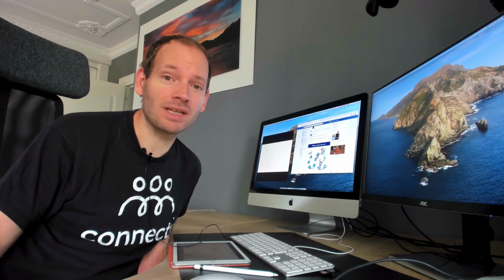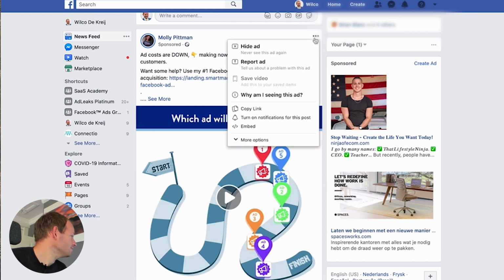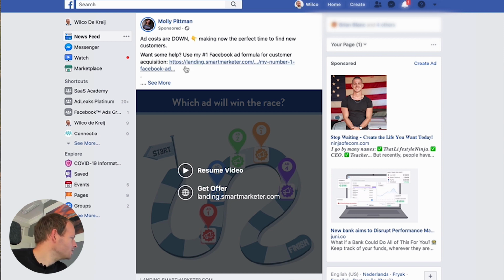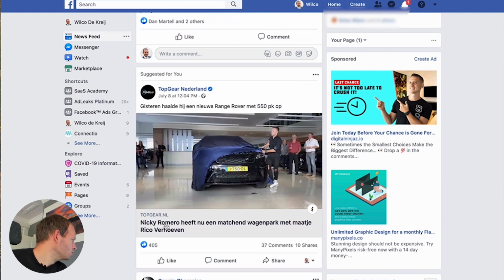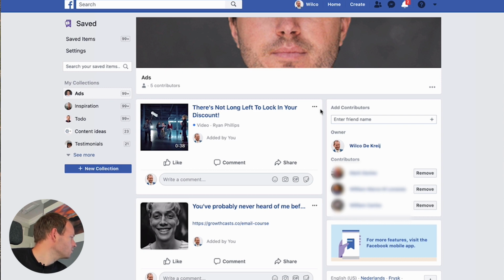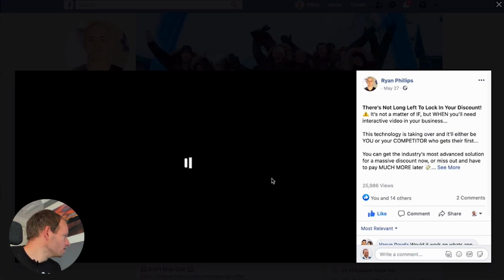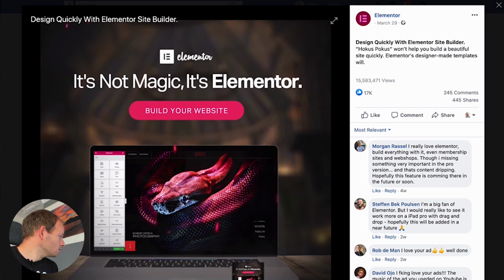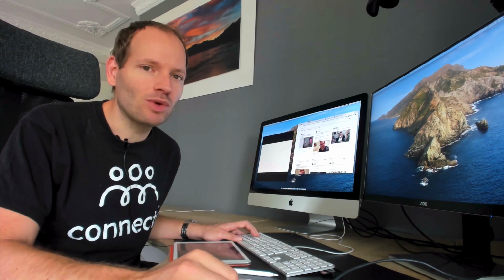How to use your competitors' Facebook Ads to increase YOUR ROAS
Wilco helps entrepreneurs & marketers maximize viral & social marketing.

UpViral is the #1 referral-based growth tool. It’s a no-brainer to implement into your site. It’s easy,
and will practically guarantee results. It’s THE referral tool on the market which is easy to integrate
in any website platform (e.g. ClickFunnels, Shopify, etc).
It’s capable of tracking actual revenue, making the value to our customers clear.

At Connectio, we simplify paid advertising using clever automation.
We enable our customers to go beyond what's considered 'normal' when running Facebook Ads,
making Connectio a no-brainer to use. We save our customers time AND empower them
to get a better ROAS (Return On Ad Spend) compared to running Facebook Ads without Connectio.